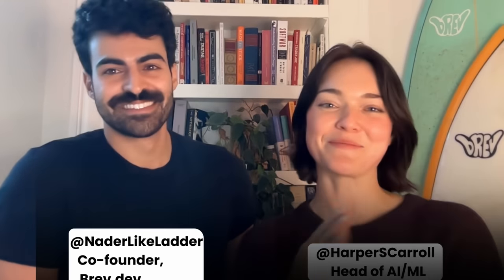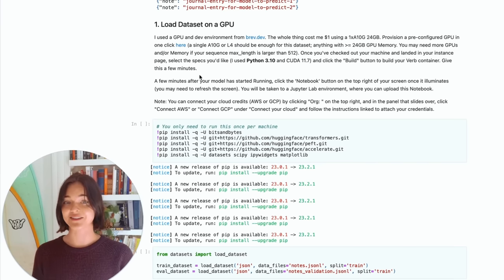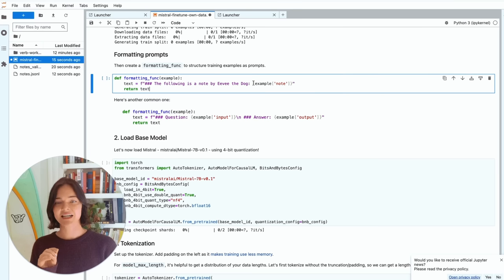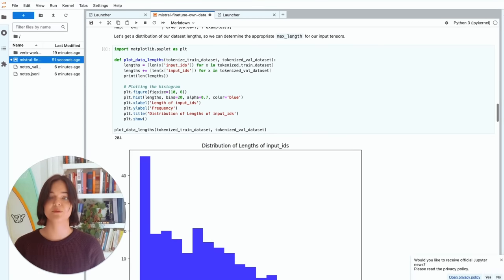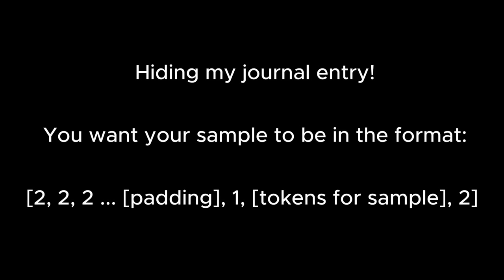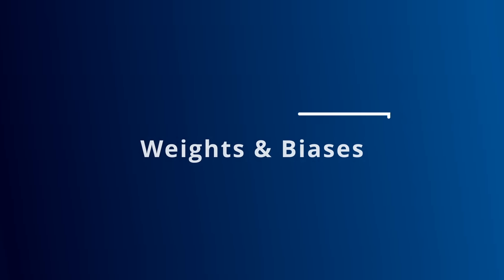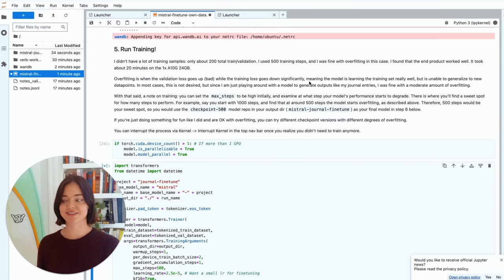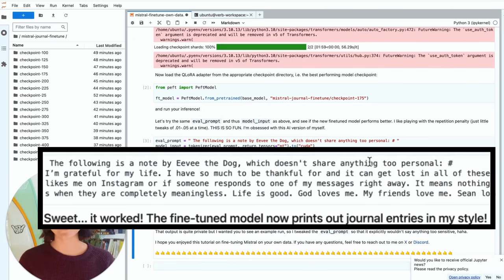Meet the AI Engineer who Fine-tuned Mistral 7B on Personal Journals [Harper Carroll Expert Tutorial]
In this Expert Tutorial, Harper S Carroll (Head of AI/ML) from Brev Dev teaches us how to fine-tune Mistral AI 7B parameter on our personal data. This tutorial goes through many fine-tuning intricacies such as Dataset Preparation, Model Validation and so on.

🚀 Timestamp 🚀

00:00 Intro
00:46 Dataset Preparation for Mistral Fine-Tuning
02:52 GPU Setup
03:40 FineTune Mistral 7B
06:52 Tokenization - Deep Dive
11:15 LoRA - Deep Dive
13:01 Weights & Biases Setup
13:14 Finetuning Mistral 7B on custom data
14:46 OverFitting
17:36 Fine-Tuned Model Validation
17:50 Fine-Tuned Mistral Demo

🔗 Links from the Expert 🔗

How to Fine-Tune Mistral 7B on Your Own Data